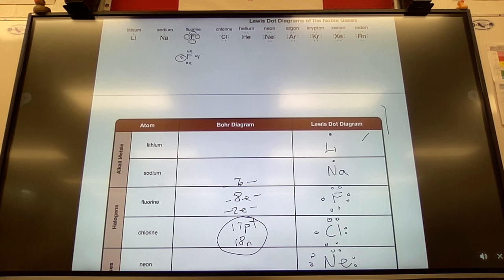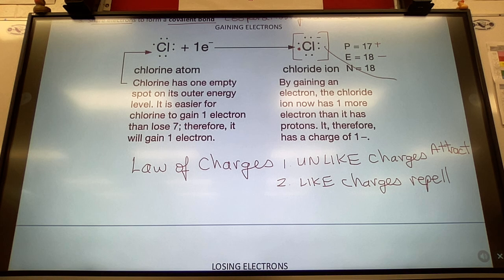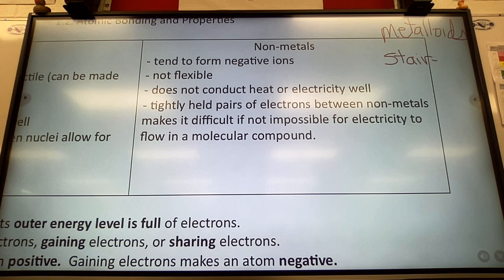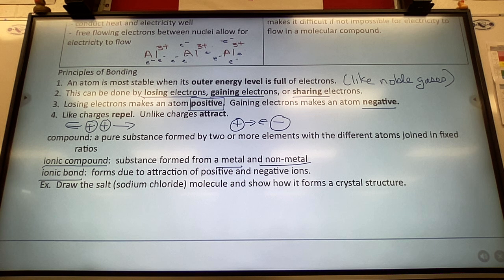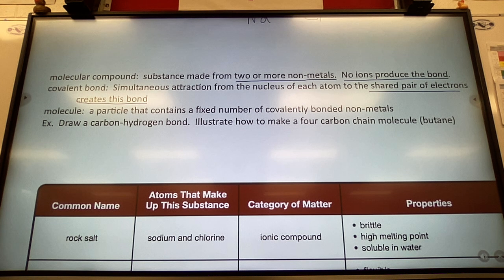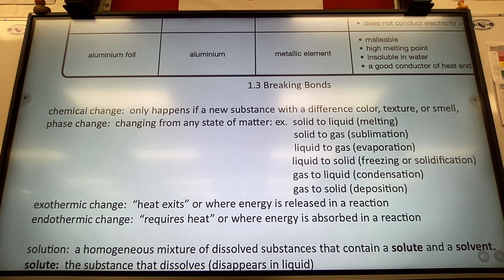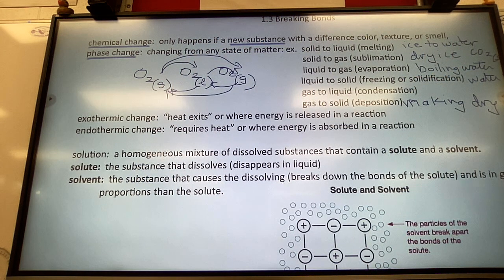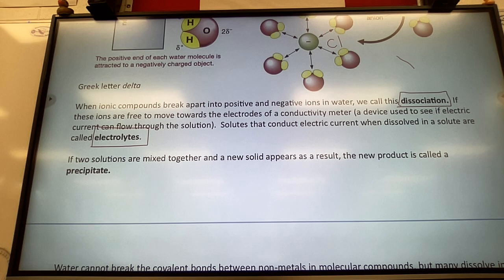Atomic Bonding and Breaking of Bonds